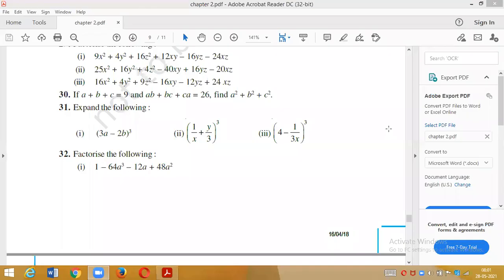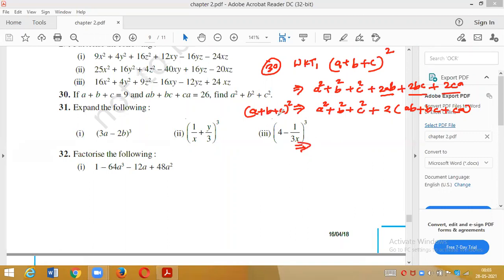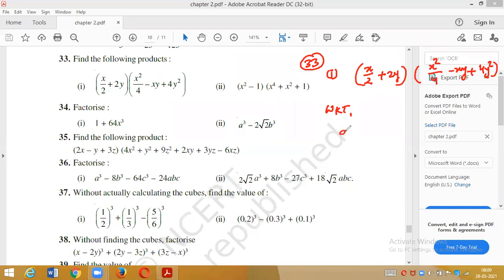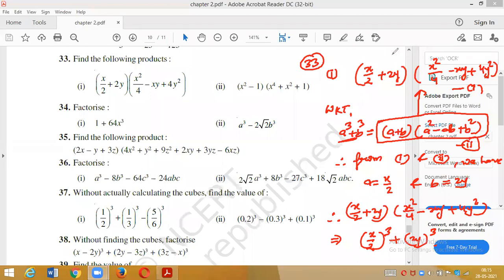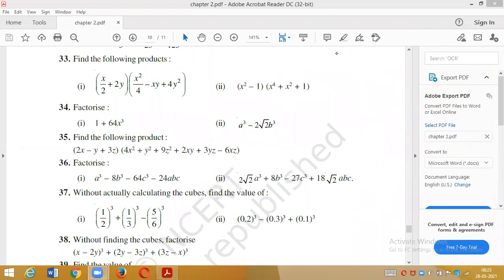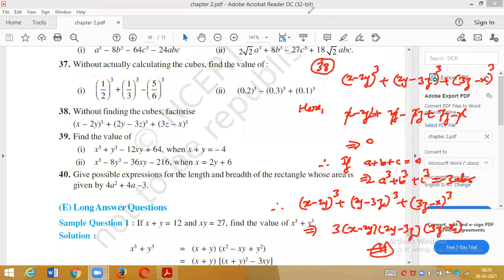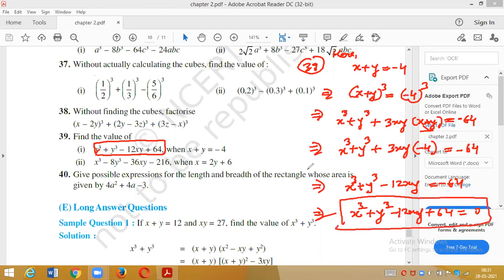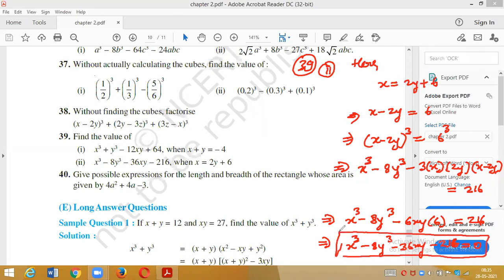necert exempler ex 2 3 Q 30 onwards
live class of svv class 9 dated on 28 may 2021